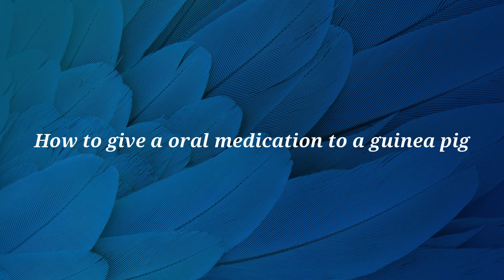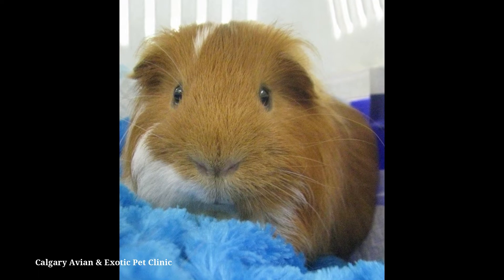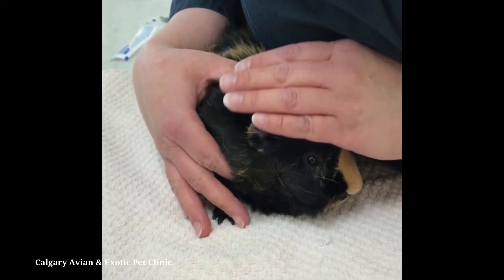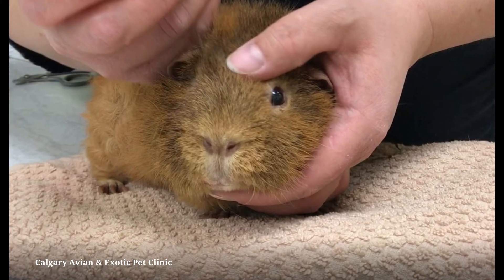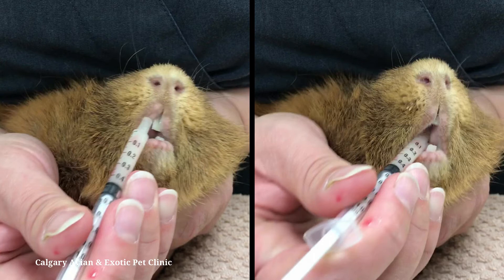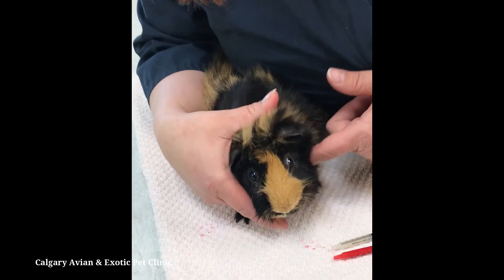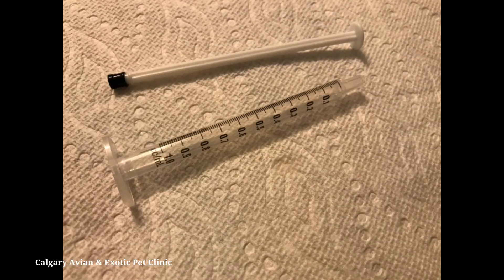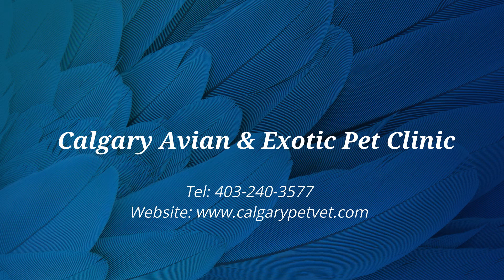Calgary Avian & Exotic Pet Clinic: Medicating a guinea pig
This video describes and demonstrates how to give oral medications, such as antibiotics, to a guinea pig.